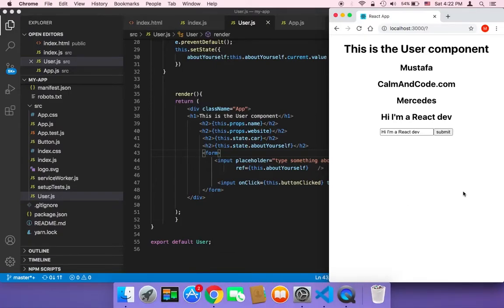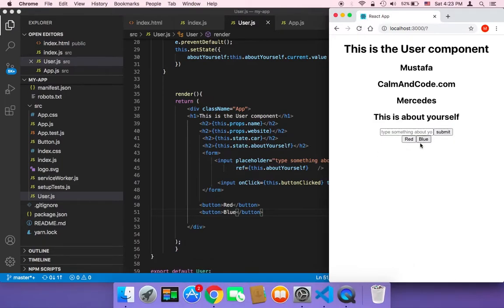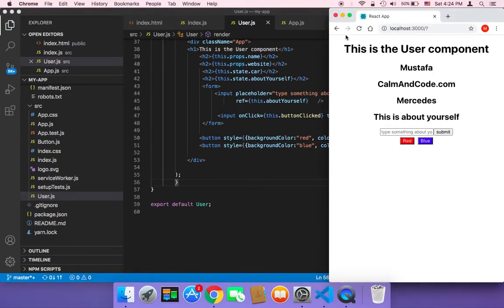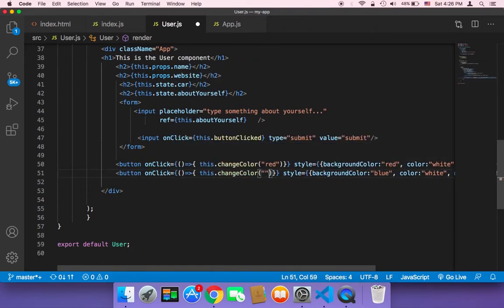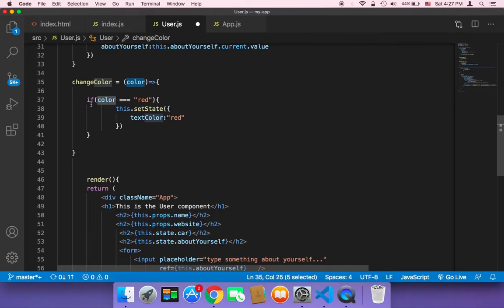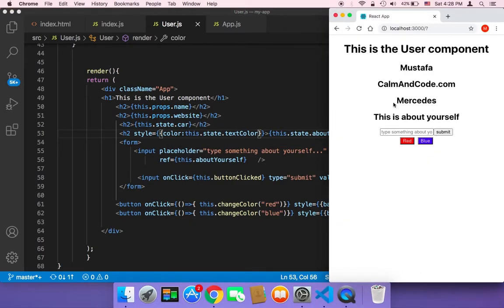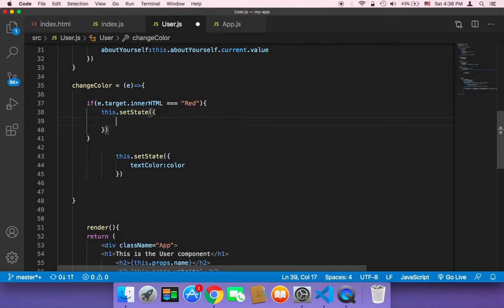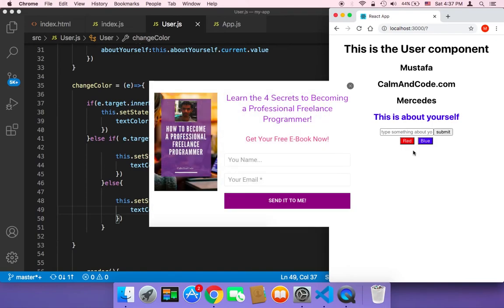Learn ReactJS | Change Color of Text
In this series of tutorials, I'm going to teach you how you can get up and running with react. First, I'll show you how to install react, then I'll show you how to create a react project, next you need to learn how to use react and how to write JSX which is a special version of Javascript and we will build a complete ReactJs application together!